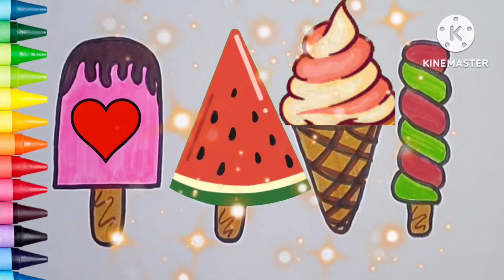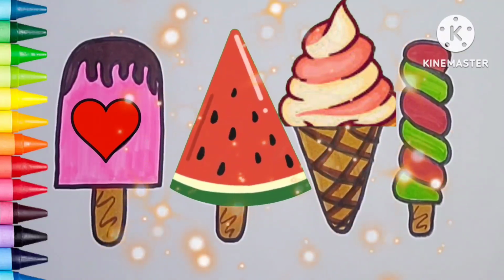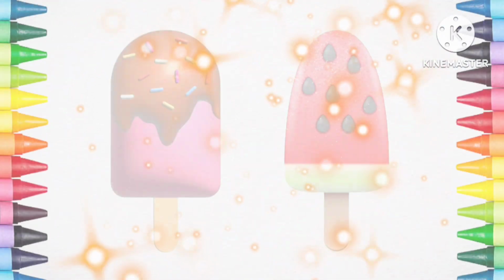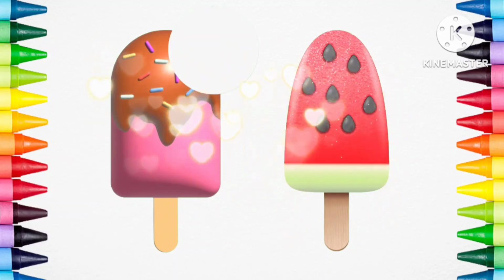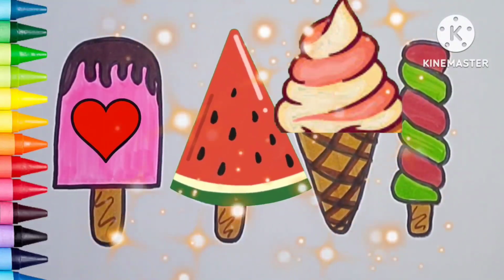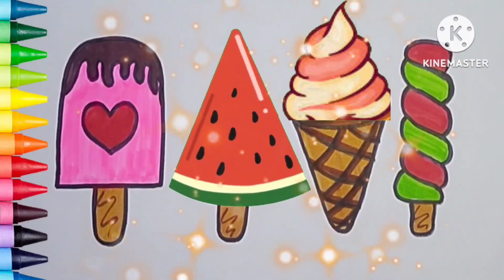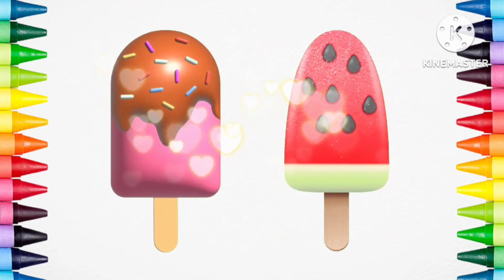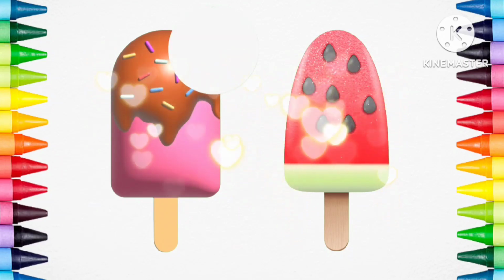How to Draw an Ice cream Cone🍦| Cute Ice cream Drawing for Kids and Toddlers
Hello Kiddos. Today we are going to draw ice cream. So let's draw and color it together!